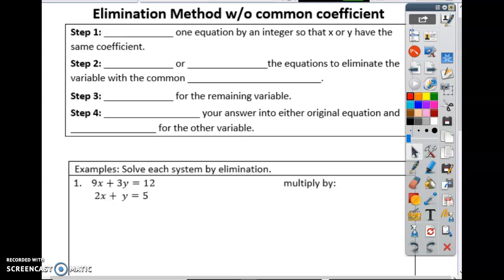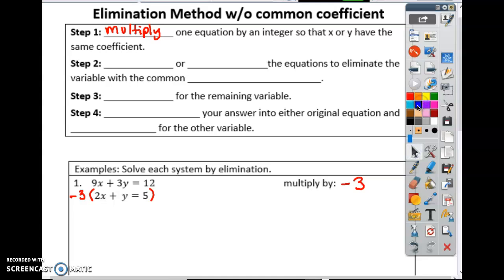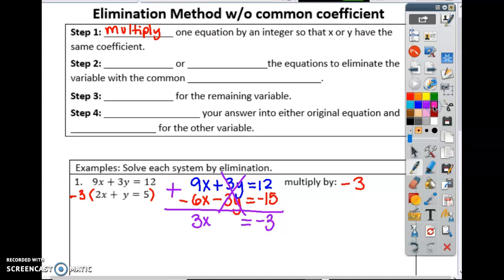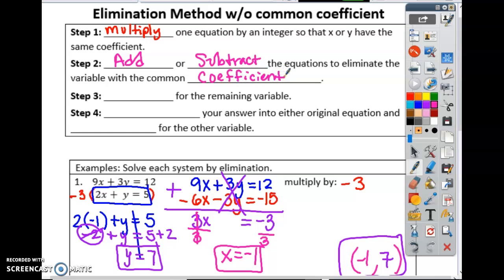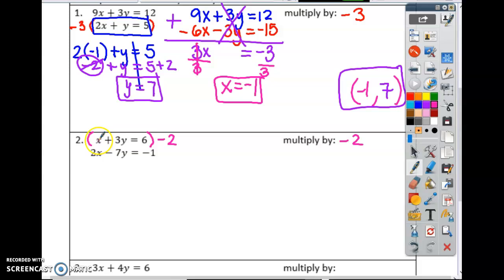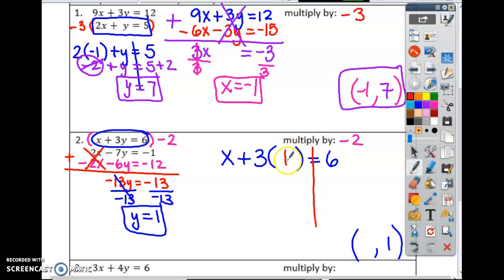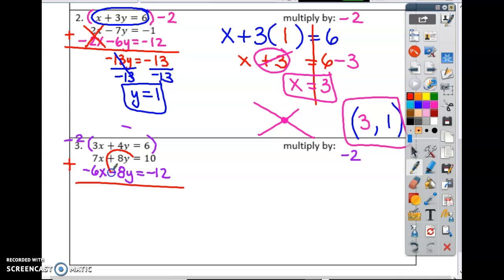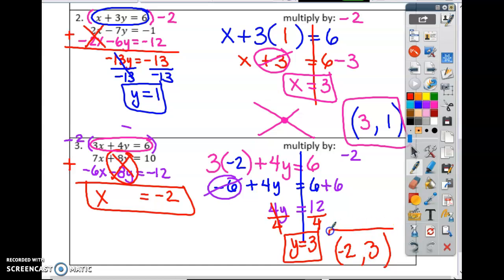A.5C Solve systems by Elimination